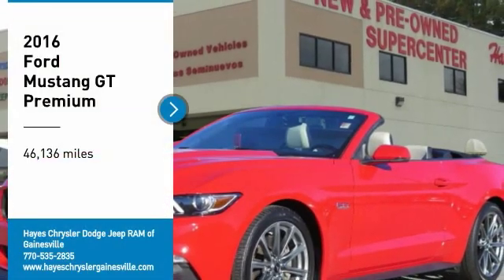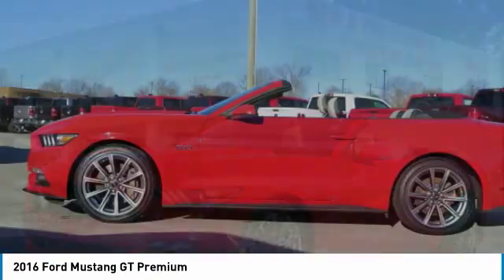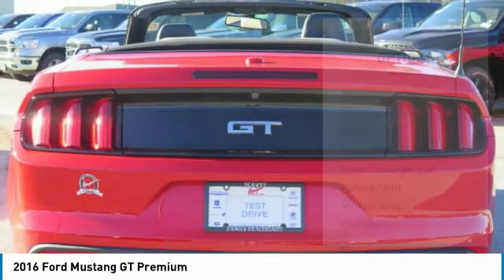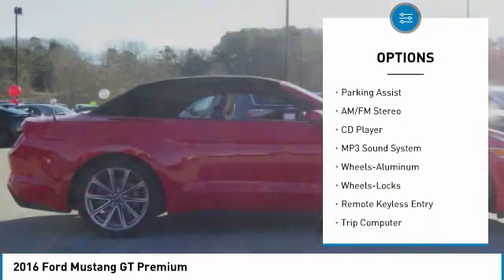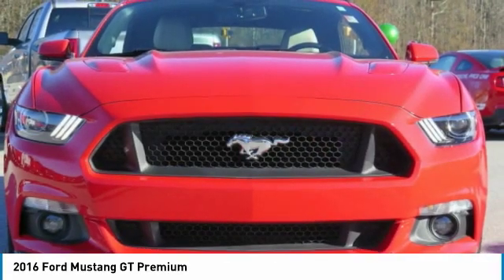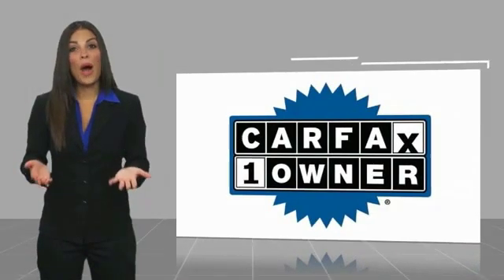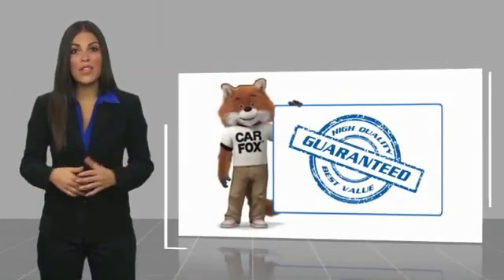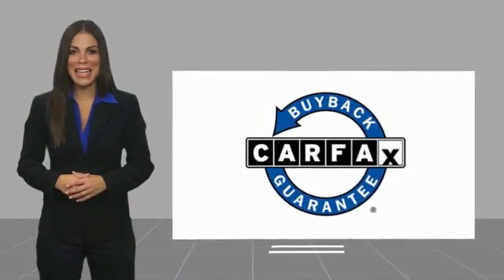2016 Ford Mustang Gainesville GA G845084A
2016 Ford Mustang GT Premium

CARFAX One-Owner. Race Red 2016 Ford Mustang GT Premium RWD 6-Speed Automatic with Select-Shift 5.0L V8 Ti-VCT Automatic temperature control, Climate Controlled Heated/Cooled Front Seats, Heated front seats, Leather Bucket Seats, Navigation System, Ventilated front seats.brbrbrAwards:br  * 2016 KBB.com Brand Image AwardsbrFor over 41 years our motto has been welcome to the family Call today for an appointment.brbrReviews:brbr  * From a turbocharged four-cylinder to a roaring V8, there are several appealing engine options; sharp and grippy handling when going around turns; lots of interior upgrades give it a classy/high-tech vibe. Source: Edmunds